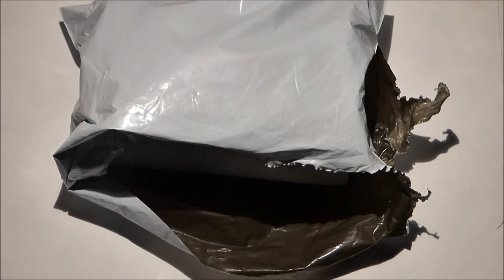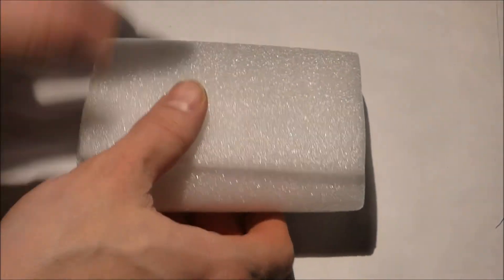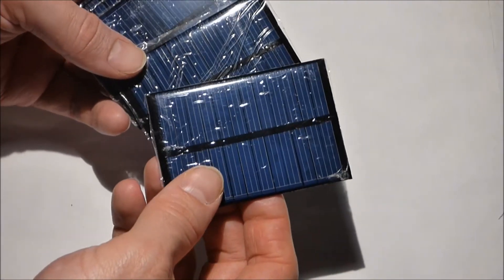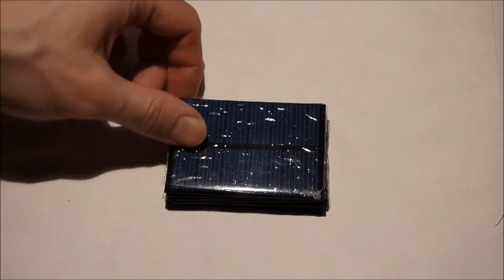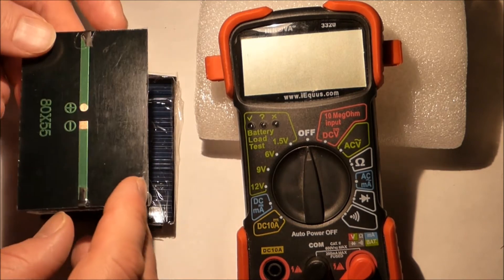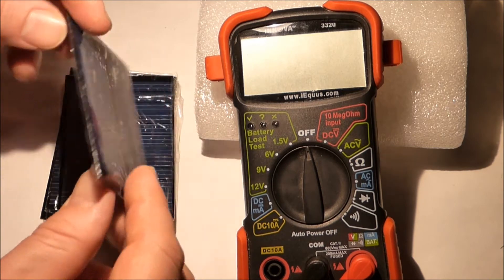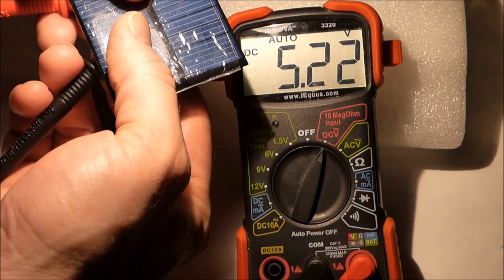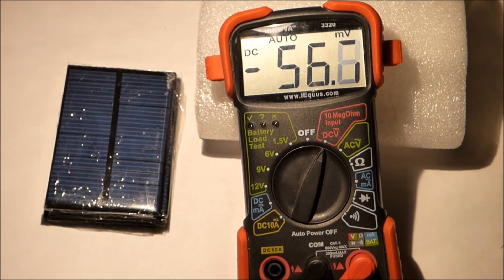Unboxing 6 6V 0.6W solar cells for use in future learn electronics tutorial videos for beginners.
6 solar cells (6V 0.6W) that I ordered for future learn electronics tutorial videos for beginners arrived in the mail yesterday so I decided I would do an unboxing video. I test one cell's voltage with my multimeter.